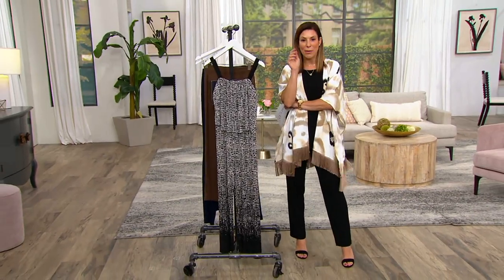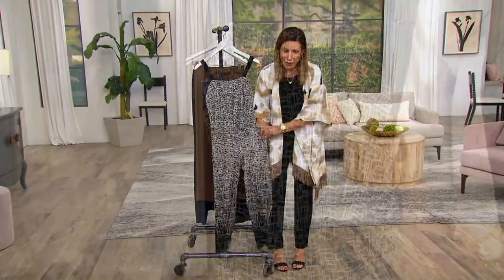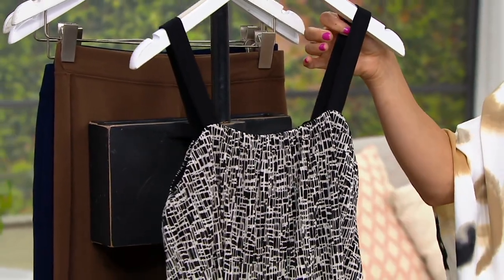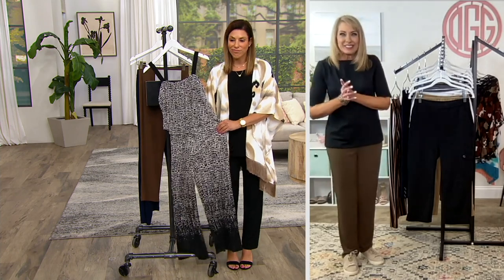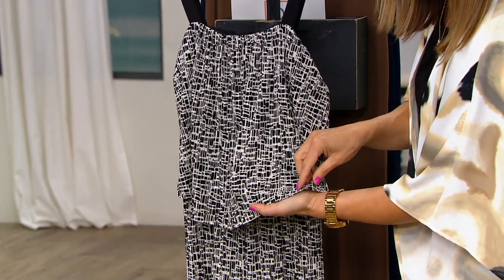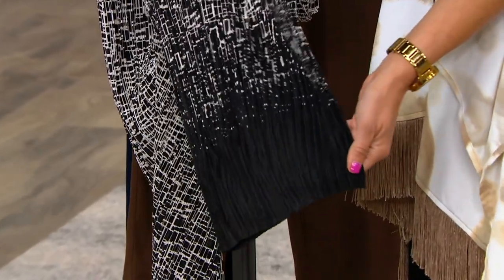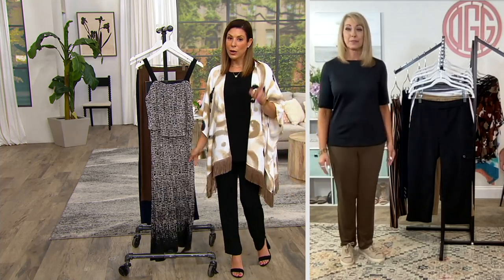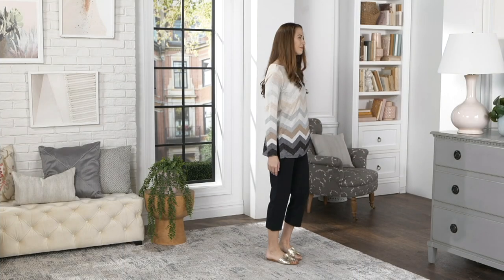GRAVER Susan Graver Print or Solid Pleated Knit Jumpsuit on QVC